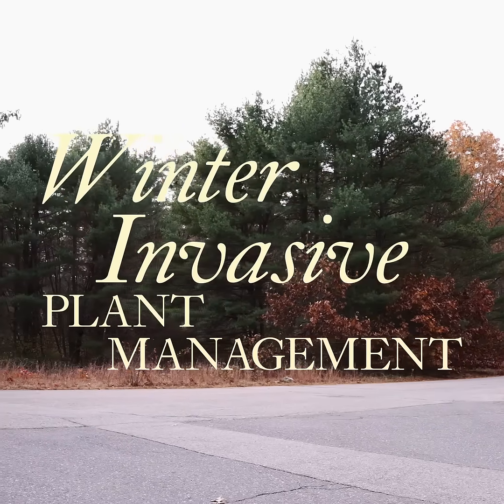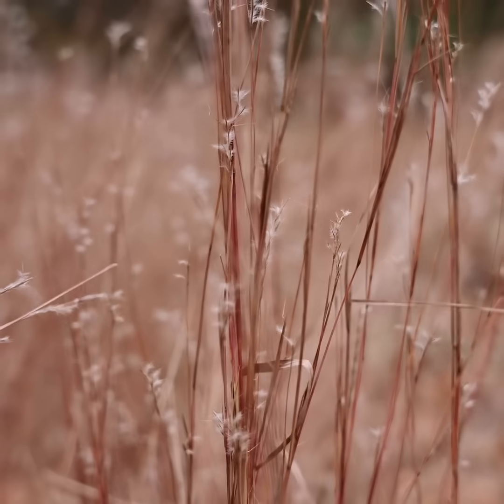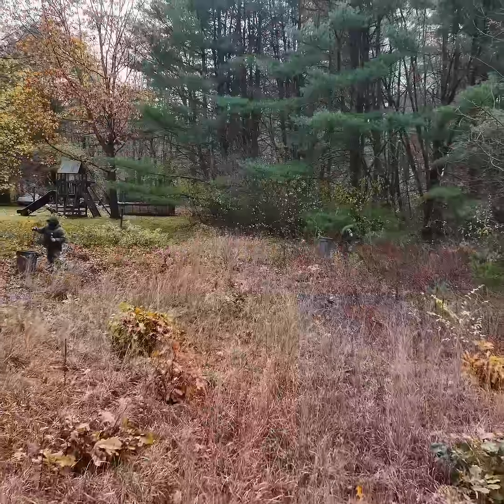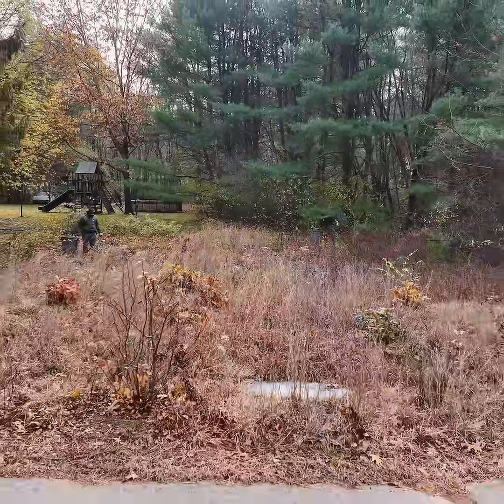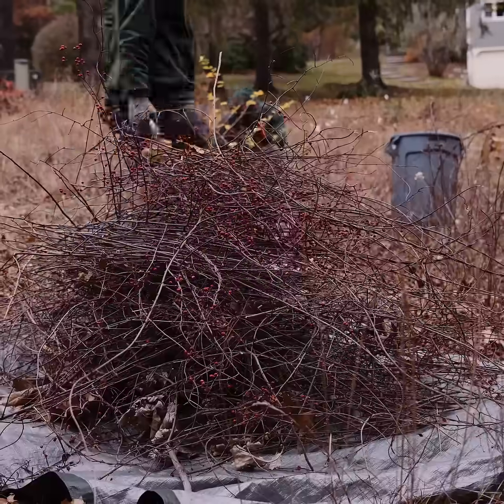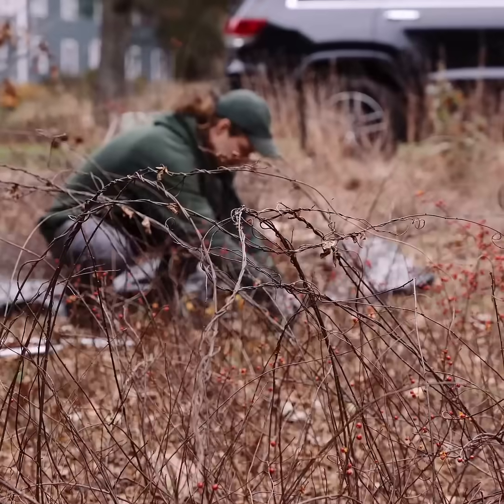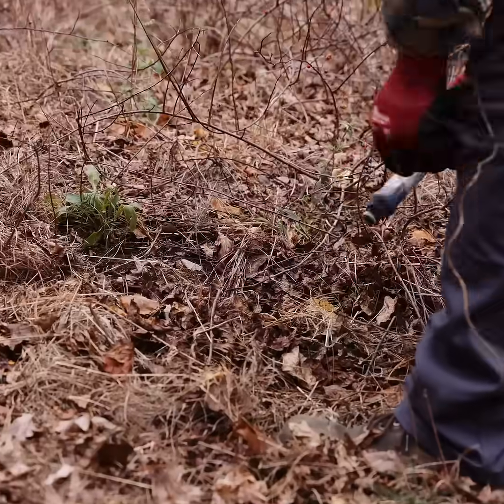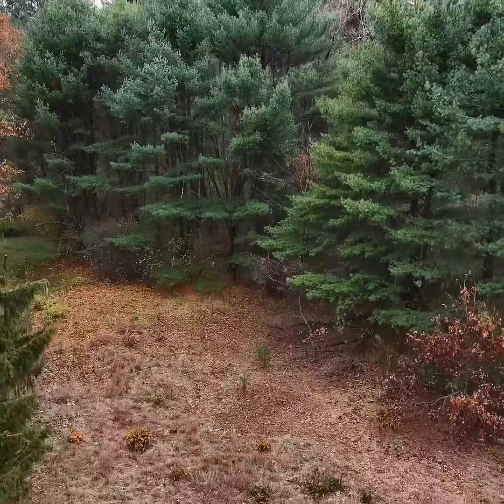Why it's important to Manage Invasive Plants. And howe we set the stage for Native vegetation.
🌱 Clearing the Way for Native Growth
Invasive Plant Management is one of the most important things we do — because it sets the stage for everything that follows. Before we can restore balance to a landscape, we have to remove what’s holding it back.
Invasive plants can dominate an area, outcompeting and smothering native species. They destroy the potential for native plant growth and disrupt the natural cycles that support pollinators, wildlife, and soil health.
Here, we’re working with a great client who truly understands the potential of their property. Together, we’re managing the invasive plant problem and reestablishing native wildflowers — bringing biodiversity, beauty, and long-term sustainability back to the land.
It’s not just about removal — it’s about renewal. 🌿